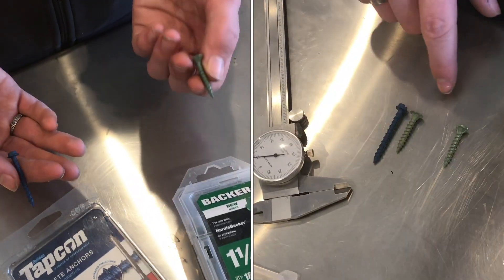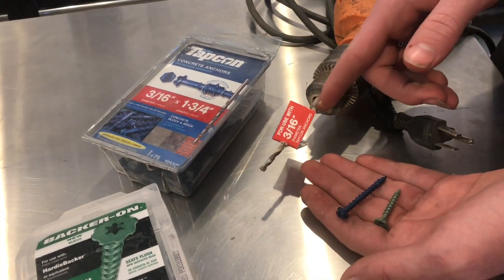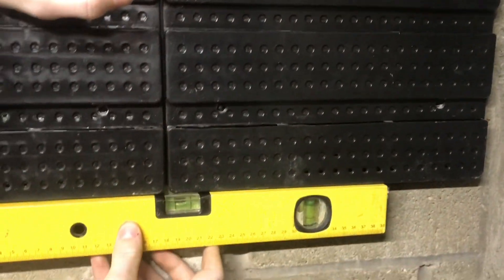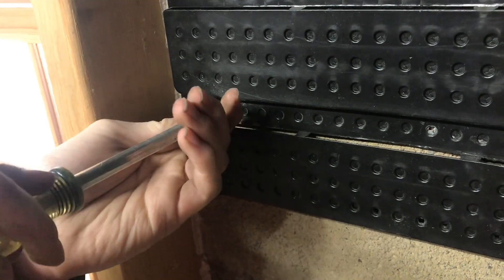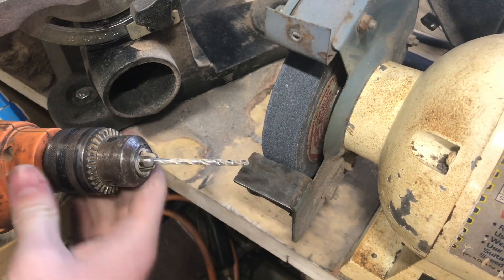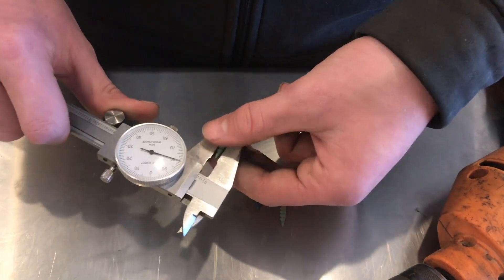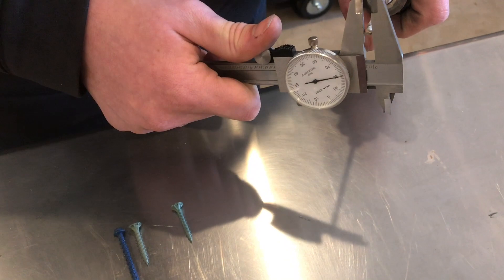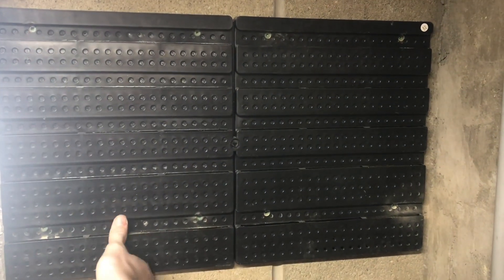“lower cost” ALTERNATIVE to tapcon®️ (using backer-on®️) in concrete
Fastening the concrete securely can be done effectively in a few ways. In this video I go through how we use backer-on®️ to securely mounted into concrete. The new screws are slightly smaller so you need to modify your masonry bit slightly